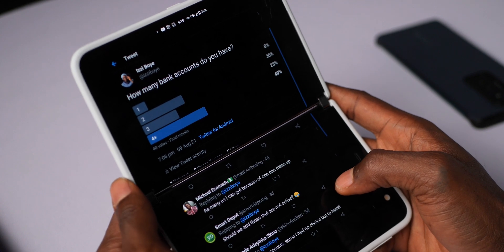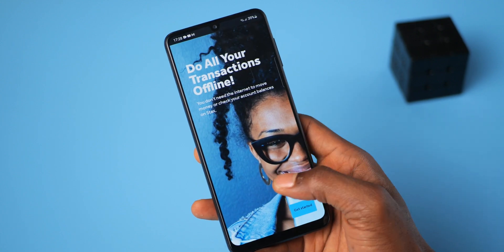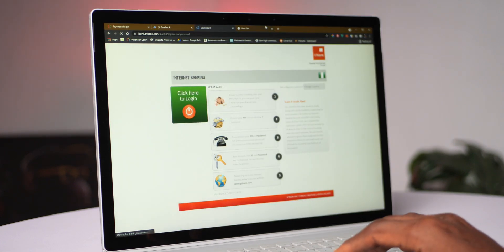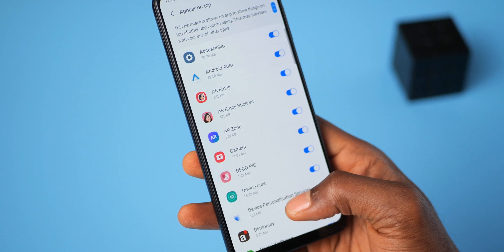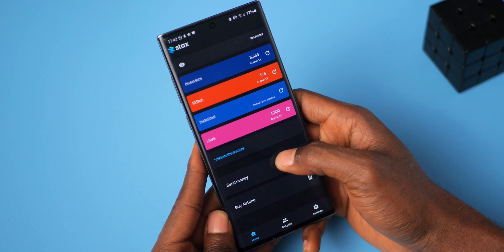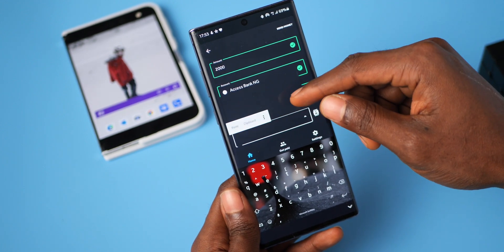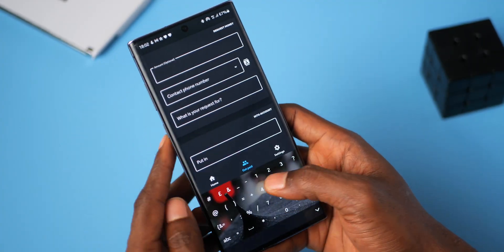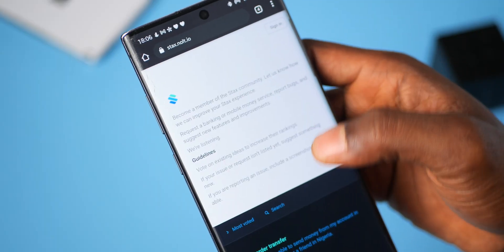How to manage all your bank accounts with one app - Stax Review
Stax App Review - Manage all your bank accounts in one app
Stax is a user agent and convenience app that makes managing all of your bank accounts easy from one place. Previously you had to memorise the USSD codes for each bank, or download the different banking apps to carry out transactions, but Stax provides a simple interface which allows you carry out all your USSD transactions for all your bank accounts without having to memorise any. It's safe, secure and doesn't require any form of registration. It's as easy as downloading the app, linking your accounts, and you're good to go!